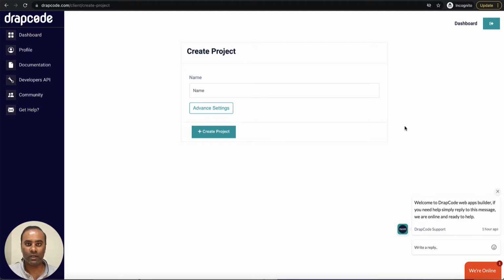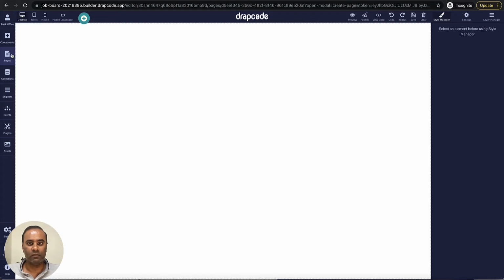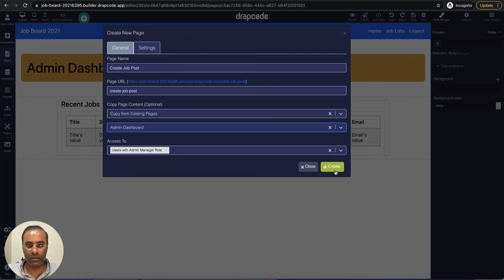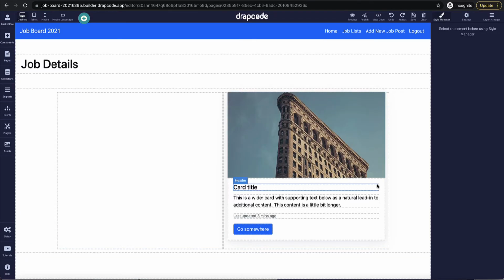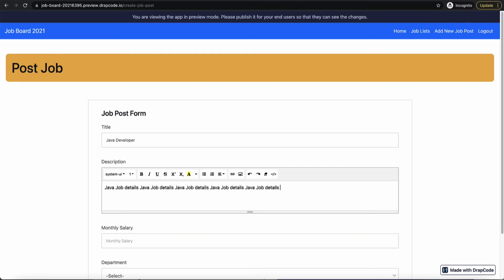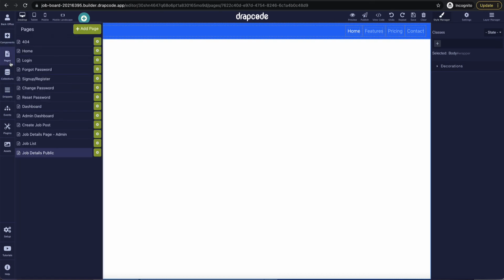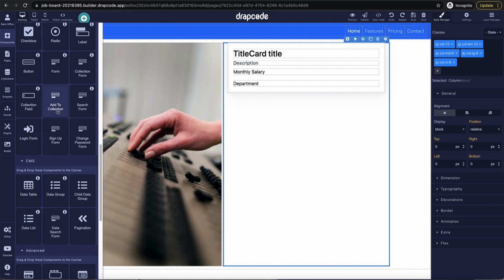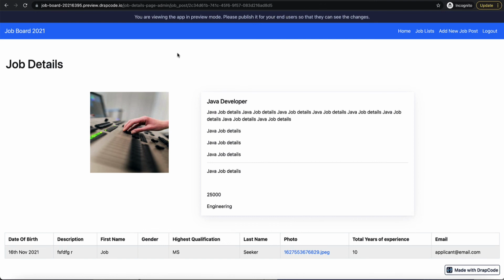Tutorial to build a Job Board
This tutorial explain several core concepts of the DrapCode builder and helps you understand as how you can build a full-fledged job board using DrapCode.

It covers the core concept of Collections, Events, Pages, UI Design, Roles, Permissions etc.